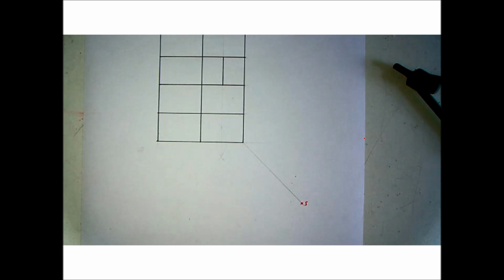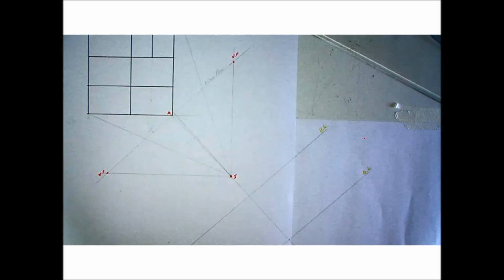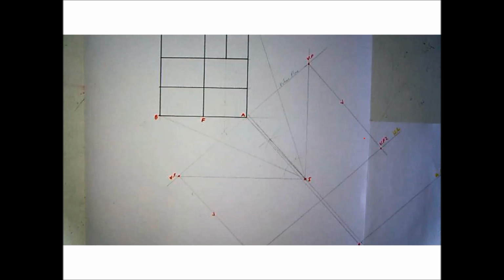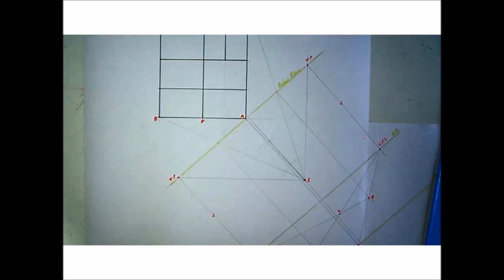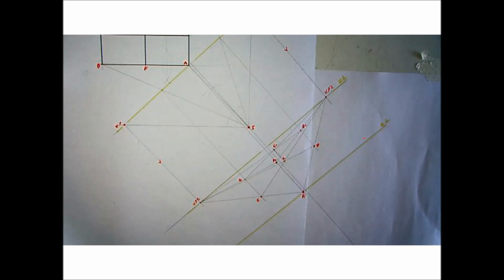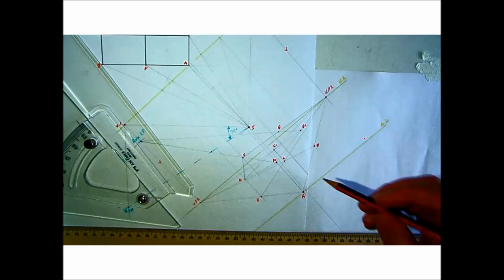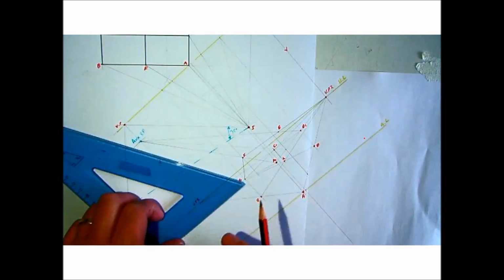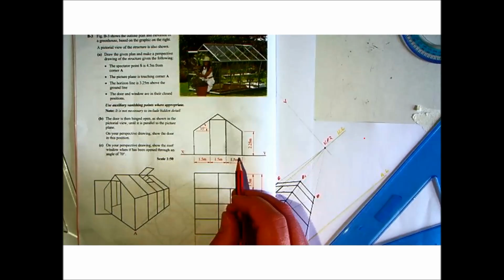DCG: 2015 Higher Level Question B-3 (Part 1)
Perspective long question from the 2015 paper.

Part 2 to follow soon!